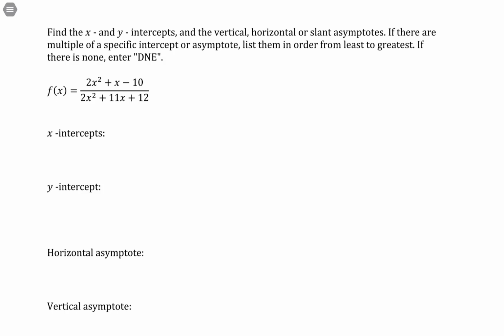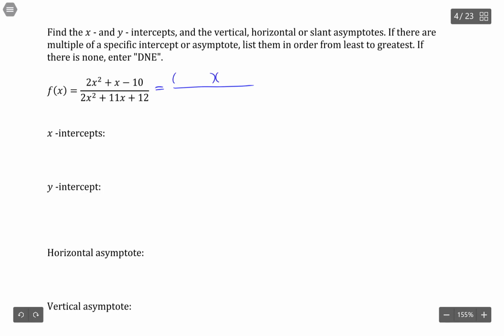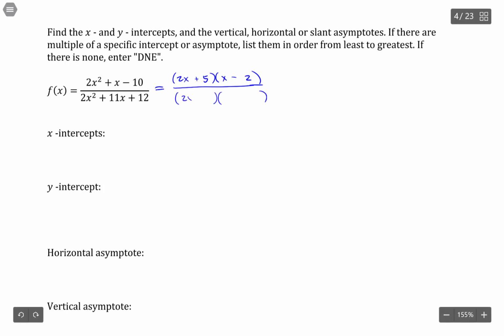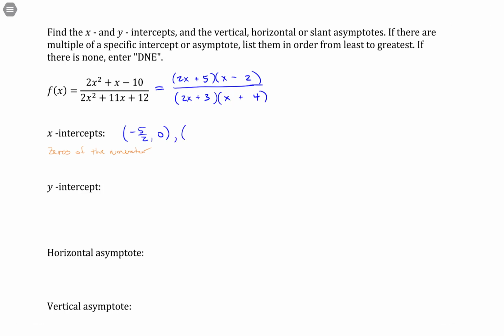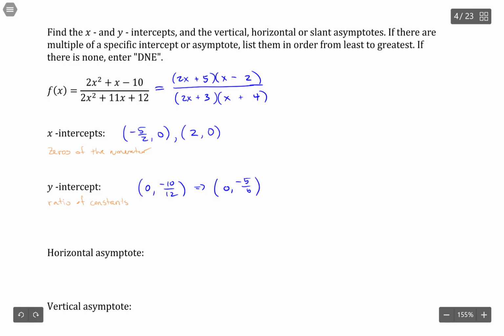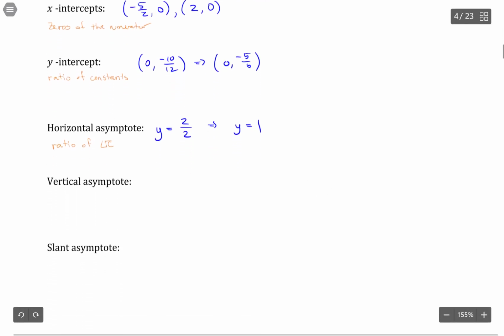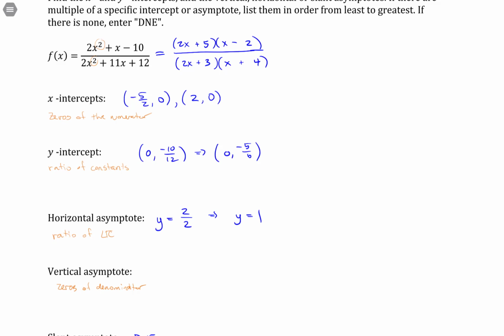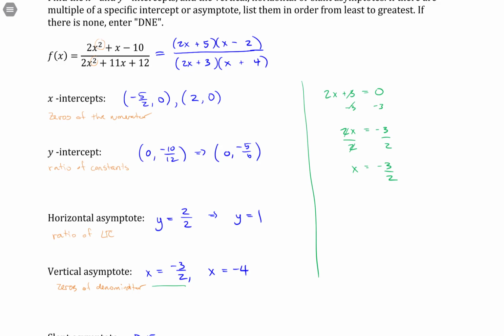Rational Functions: Finding Asymptotes and Intercepts 1